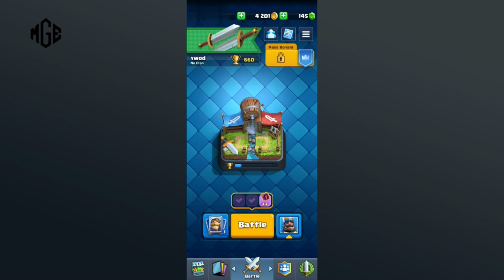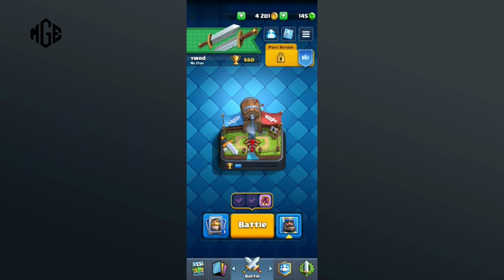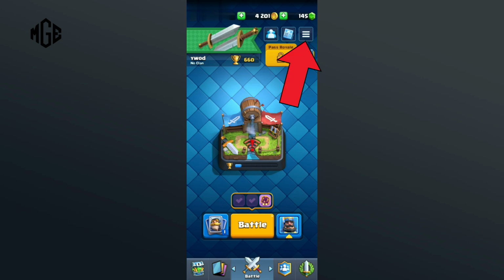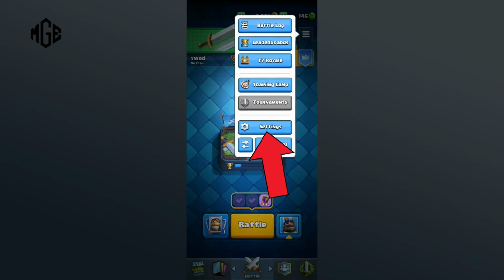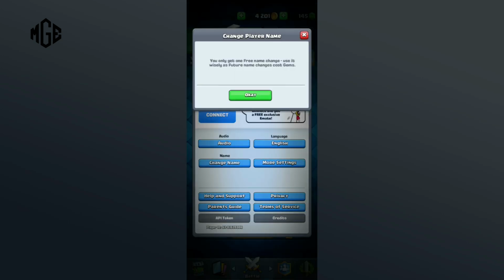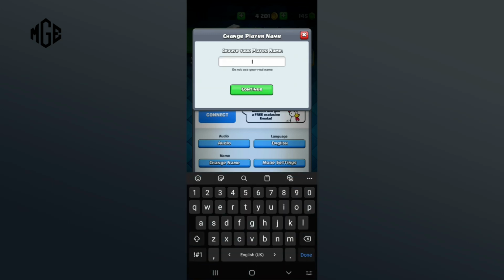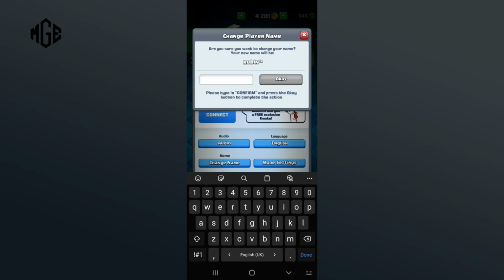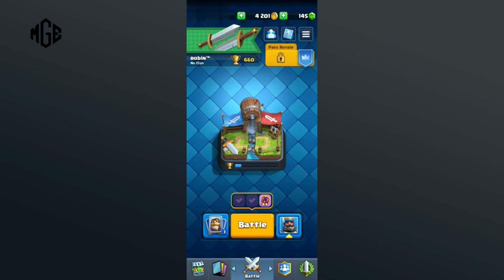How to Put Trade Mark in Clash Royale Name 2025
Welcome to Make Gaming Easy! In this step-by-step tutorial, I’ll show you exactly how to put the trademark (™) symbol in your Clash Royale name. Whether you're playing on Android or iOS, this guide will help you easily copy and paste the trademark symbol into your profile name to make it stand out. Adding symbols like ™ gives your Clash Royale name a unique and professional touch.